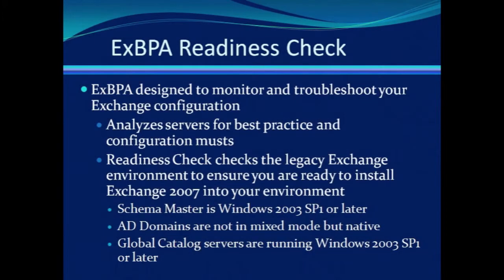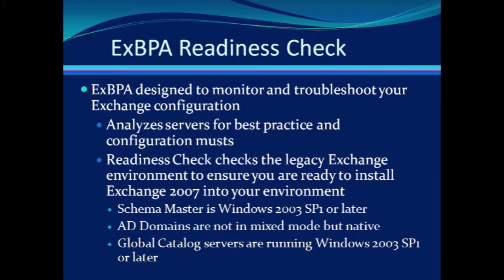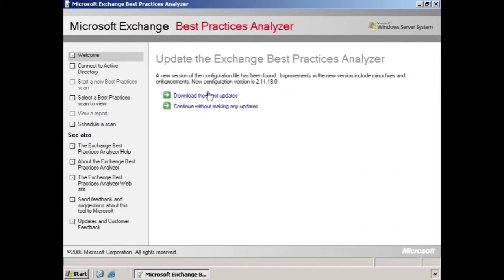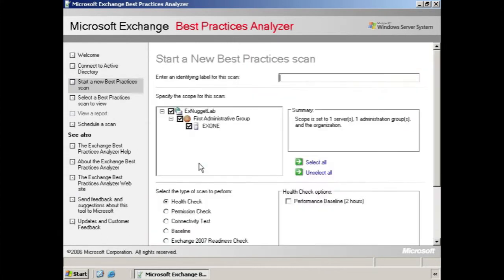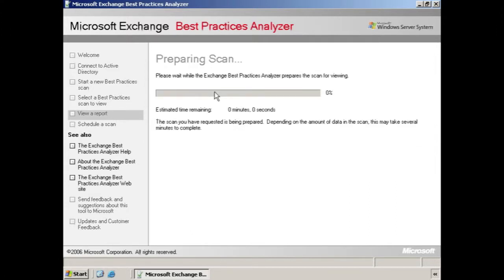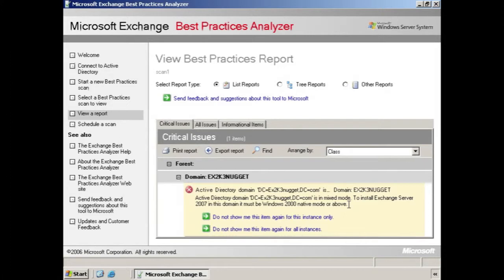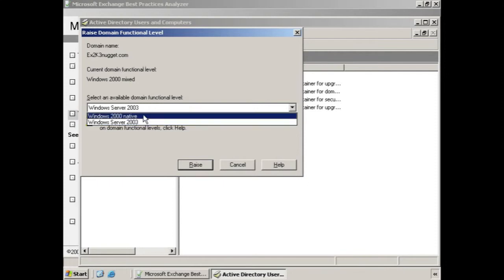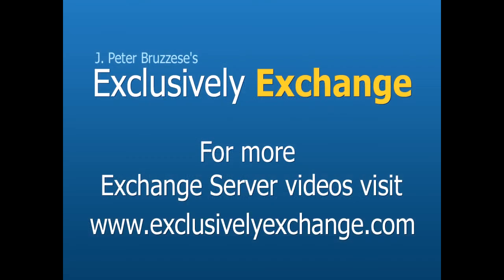The Exchange Best Practices Analyzer: Exchange 2007 Readiness Check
An examination of the Exchange best Practices Analyzer and how it can be used to determine if an organization is ready to install Exchange 2007